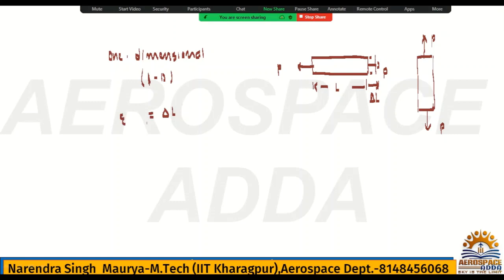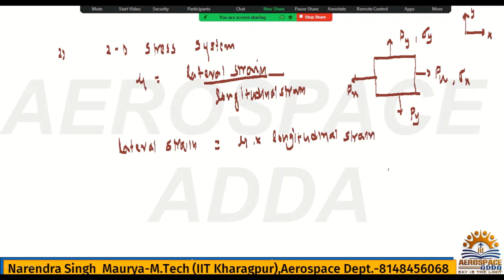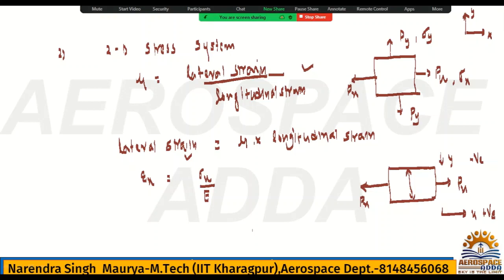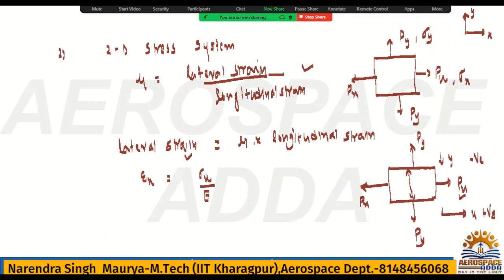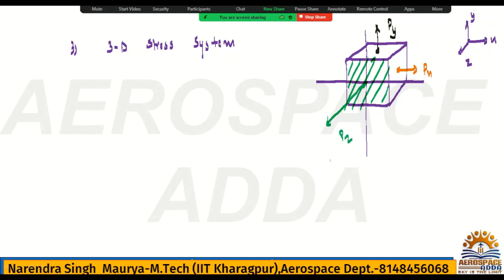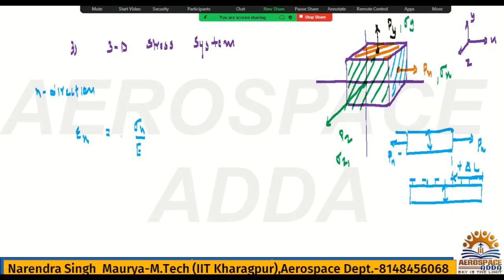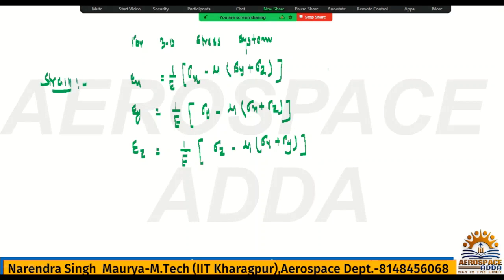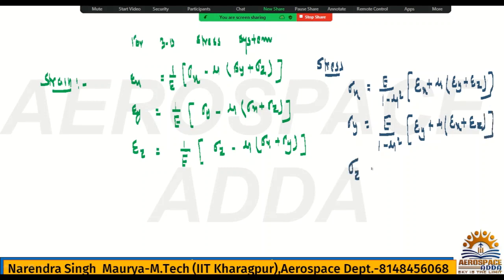3D-STRAIN II ELONGATION II LEC- 18 ll AIRCRAFT STRUCTURES ll BY-NARENDRA SINGH MAURYA